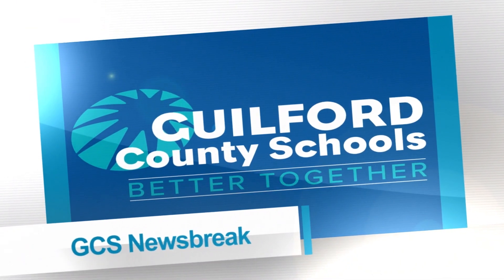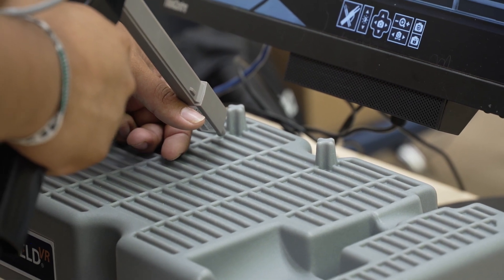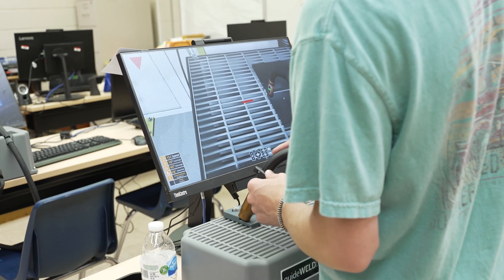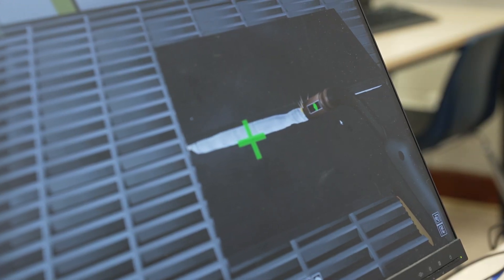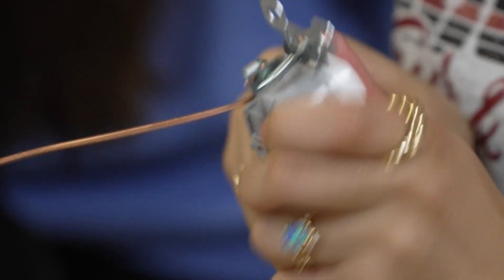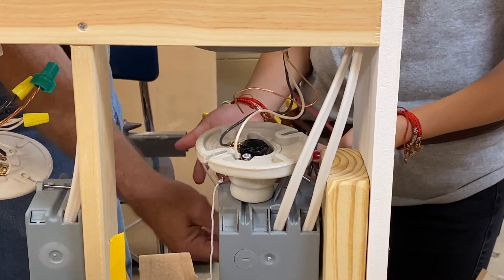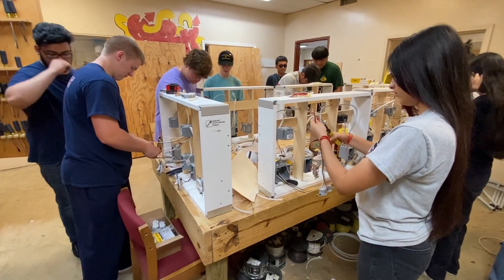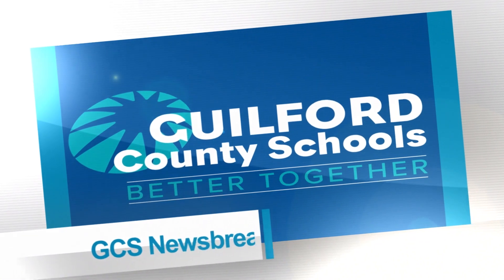WWE Camp 2023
High school students learn about virtual reality welding and electrical trades in this brand-new summer camp at Southern Guilford High School.